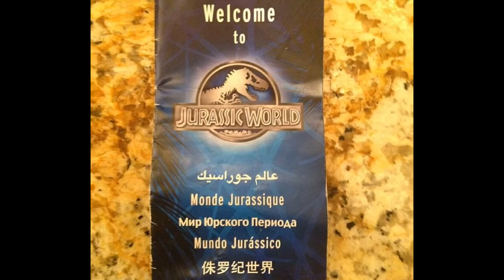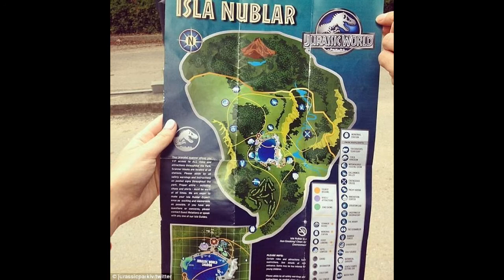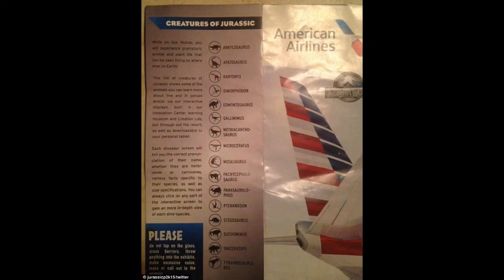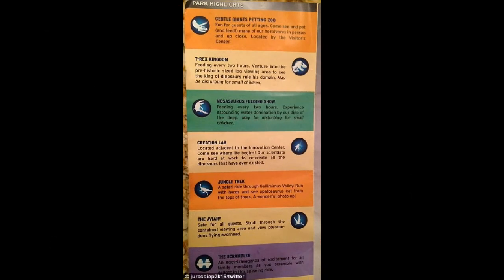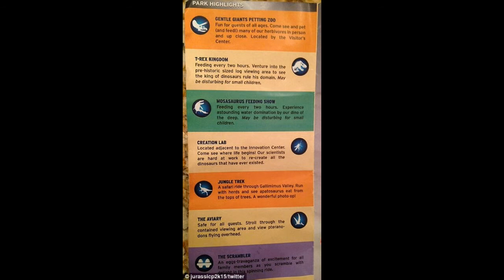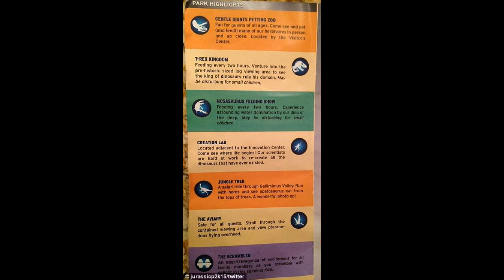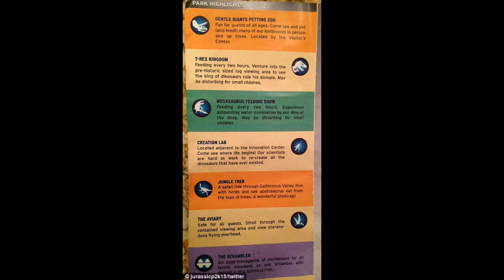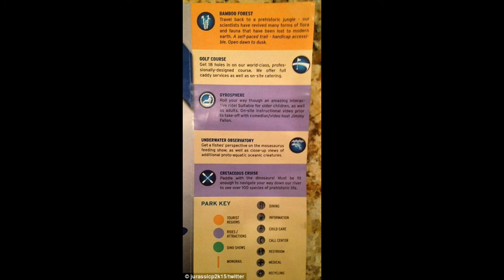Jurassic World- Leaked Brochure Revealing Important Info!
On this video, I will talk and show you guys a Jurassic World brochure that has recently been leaked giving clues to which creatures are expected to be featured in the film aswell as a map of the island.